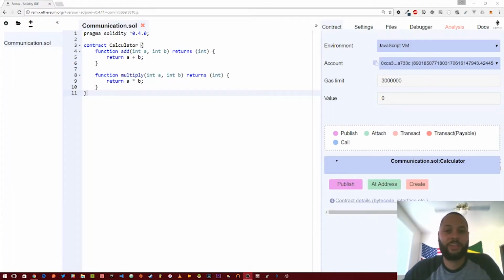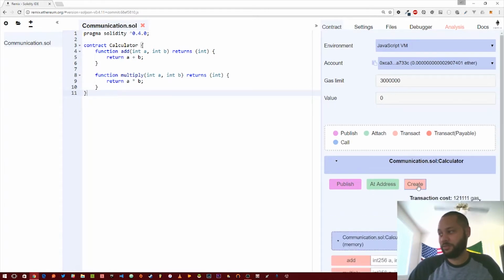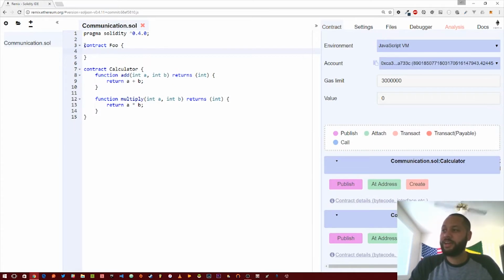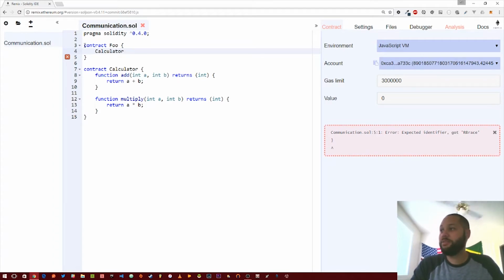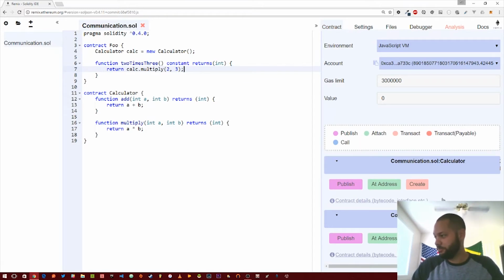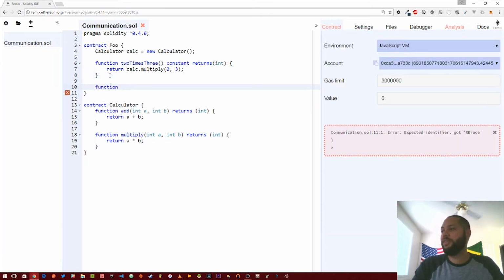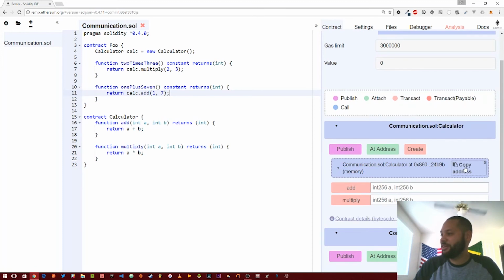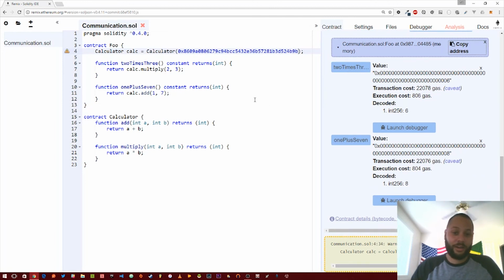Ethereum Smart Contracts In Solidity 4 - Contract To Contract Communication | Blockchain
In this video I show you how to make Ethereum contracts talk to other contracts.